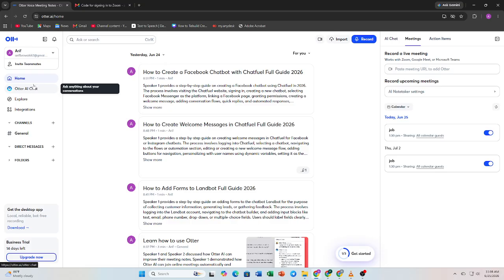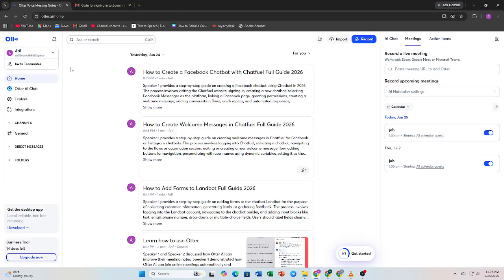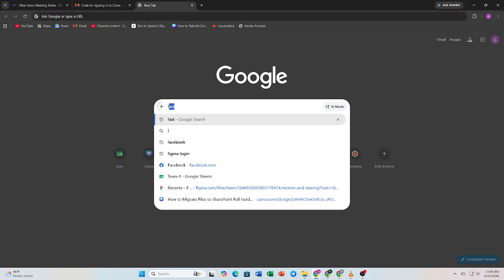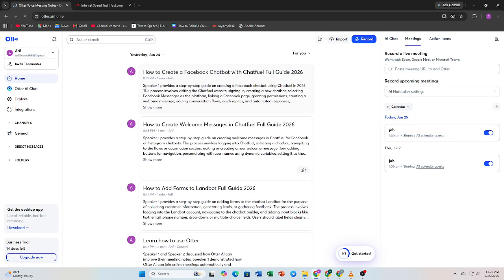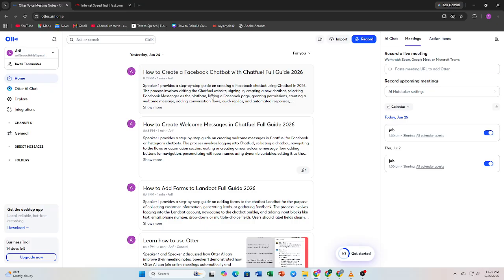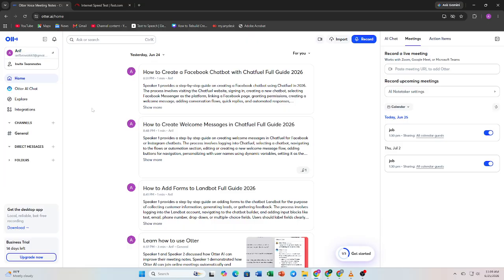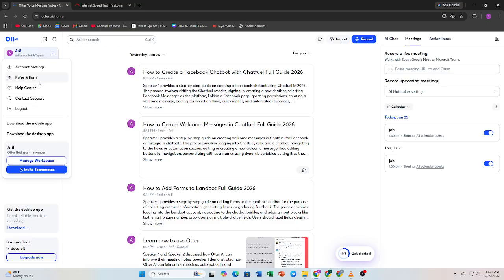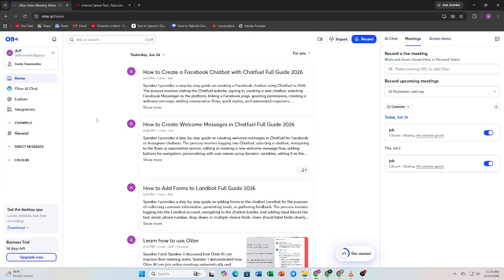How to Fix Otter AI Sync Problems Full Guide 2026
Learn how to fix Otter AI sync problems with this complete 2026 guide. This step-by-step tutorial explains how to troubleshoot syncing issues in Otter AI so your transcripts, meeting notes, recordings, and account data stay updated across devices and connected services. Learn how to fix delayed transcript syncing, missing recordings, account refresh issues, app sync failures, cloud connection problems, and other common Otter AI synchronization errors. Discover best practices for account management, device syncing, workflow reliability, and keeping your notes and transcripts available whenever you need them. Whether you're a beginner, student, professional, manager, creator, educator, or productivity enthusiast, this guide covers everything you need to know about fixing Otter AI sync problems in 2026.